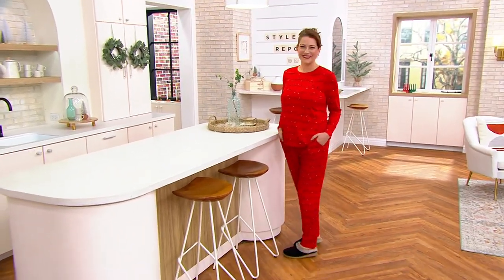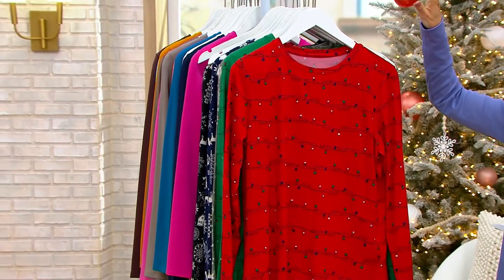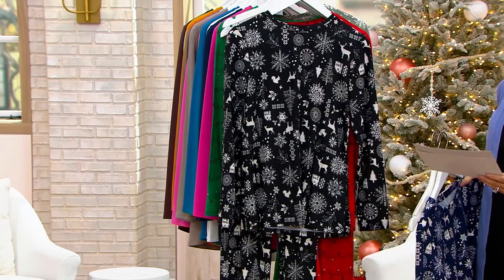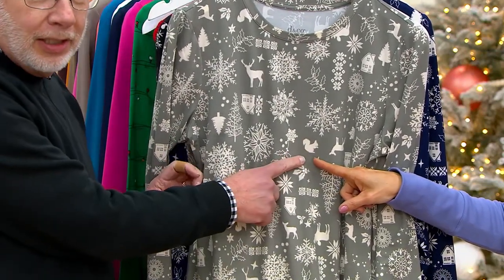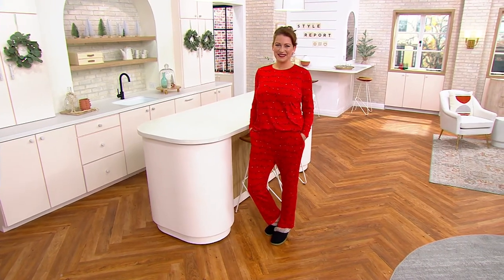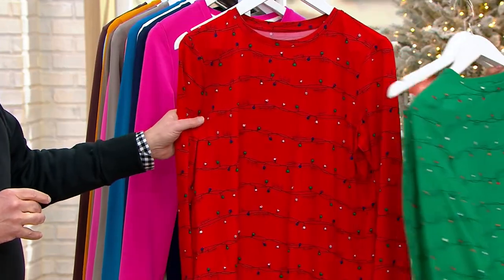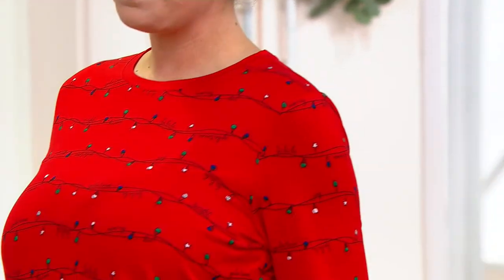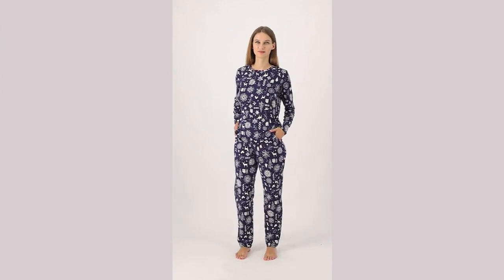Denim & co. Comfort Zone Printed Comfort Jersey Top and Pant Set on QVC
Denim & co. Comfort Zone Printed Comfort Jersey Top and Pant Set

Oh comfy nights (and days!). A splashy printed top and pant set in supple jersey that wears and washes like a dream is always a good idea. Better grab two! From Denim & Co.&reg; Fashions.